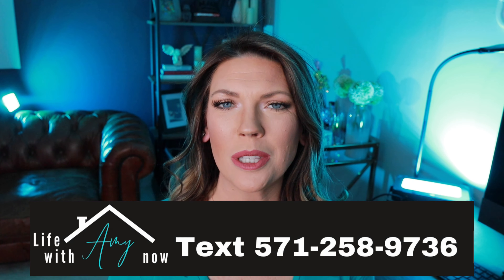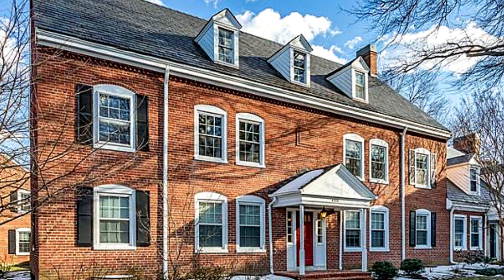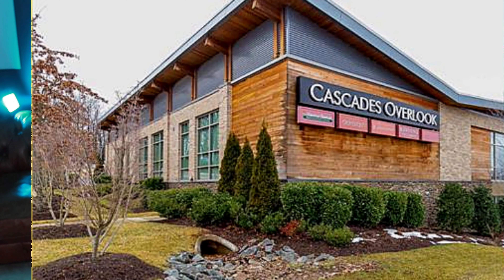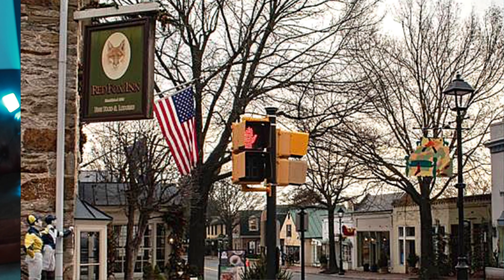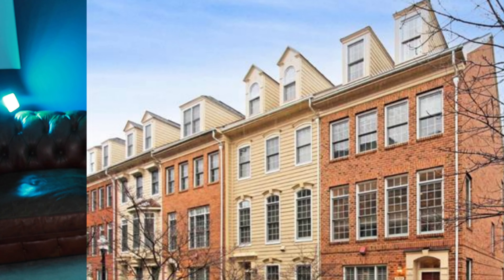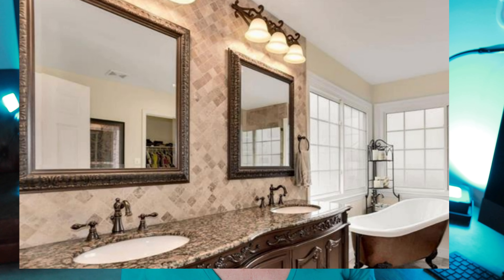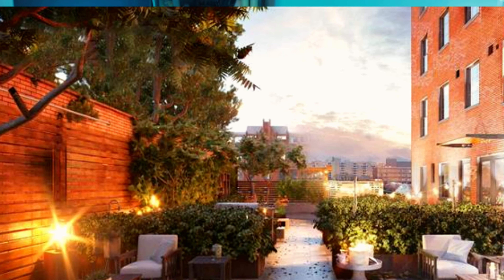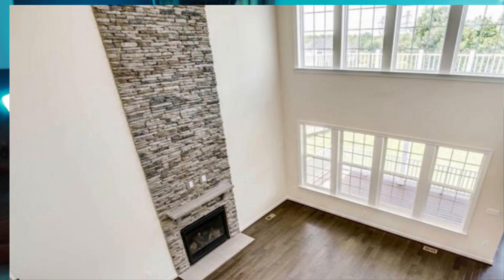How Far Will My Money Go In Northern Virginia (Real Estate) (How Much Home Can I Afford?)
Are you looking for a home in the Northern Virginia area? In today’s video you will see much house $500k, $750k and $1million will get you here in Northern Virginia.

Let’s start with $500k, that’s a half a million dollars, a lot of money to spend on a home, so lets see what we can buy with $500k.

In Arlington Virginia you can get a beautiful 3bed, 2 bath condo just under 1500sqft around the very popular Fairlington area.

If we head to Alexandria, Virginia you can find yourself a 2 bed, 2 bath duplex just over 1100sqft in the Huntington area another very trendy place to live.

Heading out a bit west to Sterling, Virginia you can get still get the city living lifestyle away from the city in a beautiful 3 bed, 2 bath condo with over 2200sqft in the cascades overlook area.

To find a bit more house for $500 travel out to Leesburg, Virginia here you can get a 3 bed, 2 bath, 2 car garage townhouse with over 2300sqft in the in demand neighborhood of Edwards landing.

 If you have your heart set on a single family home around this price point check out  Middleburg, Virginia here you can get over 1400sqft and 3 bed 1 bath home with a yard.

Now lets see what 750k will get you here in  Northern Virginia

Back out in Arlington Virginia near Westover Hills area you can enjoy life in a 3 bedroom, 2 bath 1300sqft single family home.

In Alexandria, VA you can get over 2,400sqft in a 3bed 2bath townhouse near Cameron station.

Moving westward a bit to Reston, Virginia the West Market townhouses will give you over 1700sqft 3beds, 2 baths and a garage.

Sliding a bit more west, in Herndon, Virginia you can get a large single family home with 2 car garage, 4 beds, 3baths and over 4500sqft of living space in the Hastings Hunt area.

If you are looking for more sqft and a yard check out Round Hill, Virginia here you can a 4 bed, 3bath, 2 car garage single family home with over 3700 sqft and 5 acres of beautiful serene country side to enjoy.

Have a bigger budget for buying a home here in nova? Lets see what 1 million can get you.

If you are looking for exclusivity you will be sure to find it in the 10 unit “The View on Washington” brand new condo building. For around a million you will get 2 bed, 2bath and over 1400sqft in the prominent Old Town Alexandria Virginia.

Heading a bit west to Great Falls Virginia you can find a 4bed, 3bath 3,300sqft single family home near the Oliver estates area, with around a half acre of land.

If you are looking for more new homes you can build a 4 bed, 3bath home with over 3800sqft and a 2 car garage in the laurel hills crossing area of Lorton, Virginia

Want more sqft? Build a new home out in the Jacks run area of Purcellville, Virginia where you can get a 4bed, 4bath 3 car garage and over 5000sqft of living space.

If you desire to be in one of the most up and coming neighborhoods in Aldie Virginia then the Willowsford Greens Estates is your place, with 4 beds, 4 bath 2 car garage homes over around 3900sqft.

Northern Virginia is one of the most in Vogue places to live and although our real estate market is going a bit crazy here, you can still find a home to fit almost any budget if you are familiar with where to look.

50 Catoctin Cir. NE #101
Leesburg, VA 20176

About Amy
Amy is an Entrepreneur and a full-time, full-service Realtor specializing in Northern Virginia real estate. She aims to share her knowledge and passion for the real estate market, all the while featuring how it really is being a full-service Realtor in a highly competitive market space. Focused on personal growth, living an authentic life, growing a thriving business, and managing the fear of sharing her journey with the world is all a part of her life with Amy now brand that is inspiring others to follow their passions and dreams through the real estate markets.